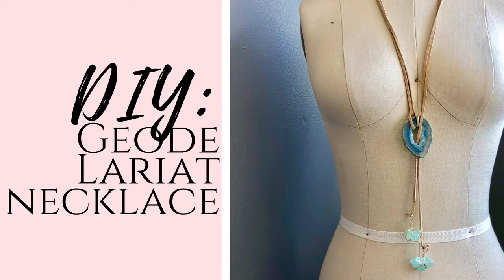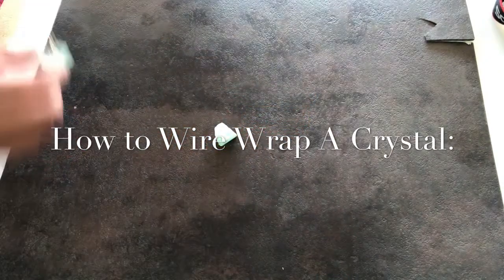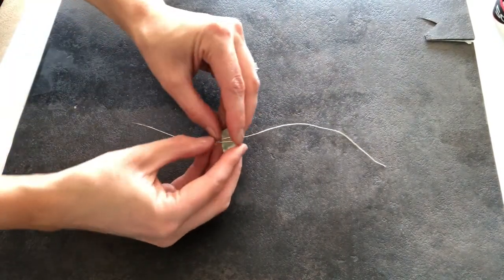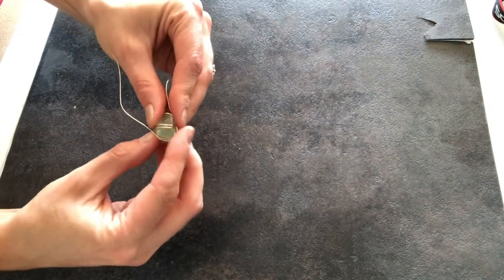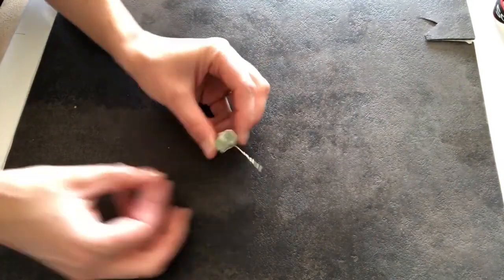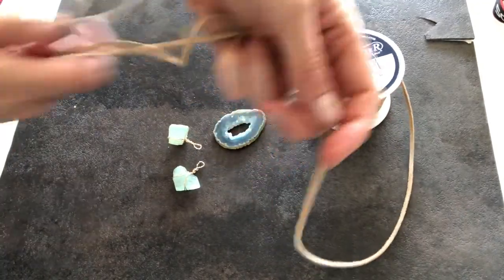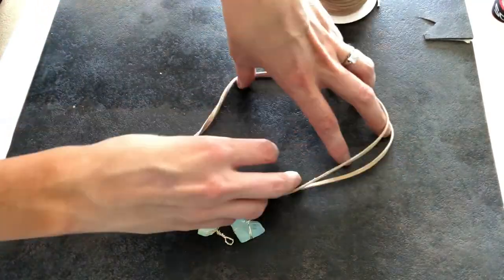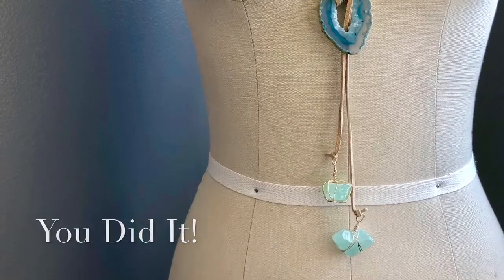DIY Geode Lariat Necklace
How to make your own jewelry with this easy step by step tutorial. Make your own boho lariat necklace in less than 3 minutes with this beginner jewelry making guide. This DIY will even show you how to wrap your own stones to create unique crystal beads!